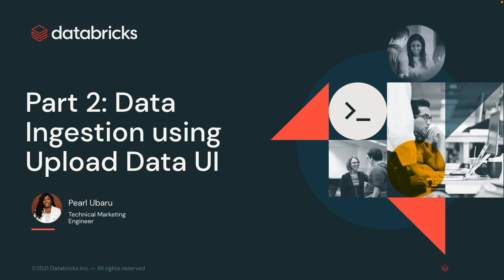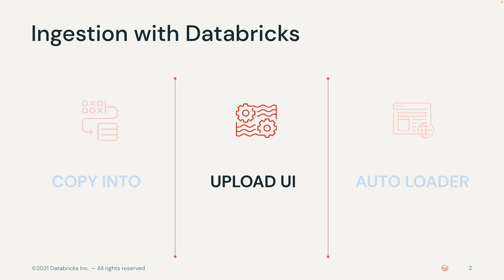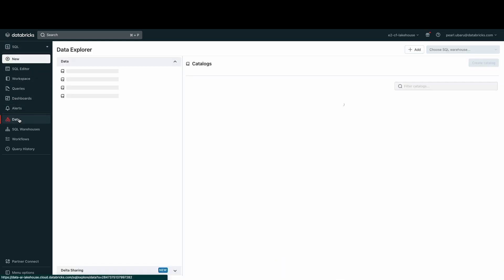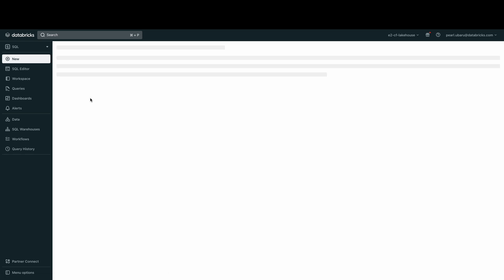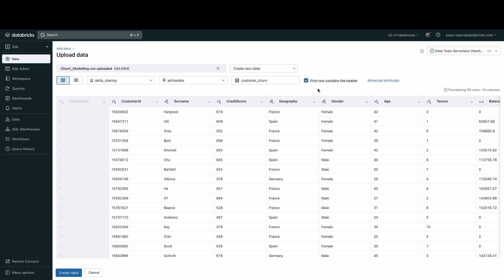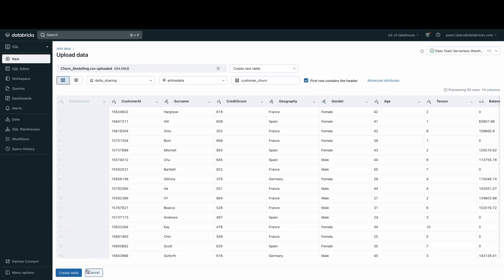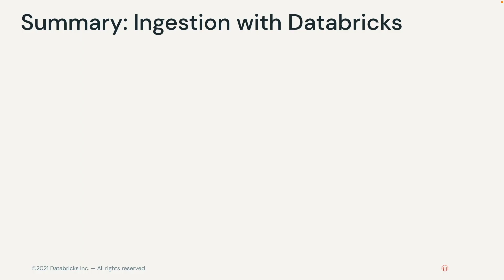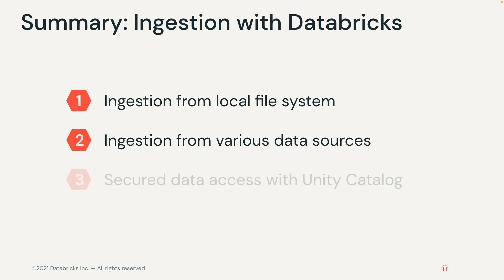Data Ingestion using Upload Data UI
In this video we show part two of a 3 part video series on how to ingest data into the Lakehouse. There are a few options to ingest data into the lakehouse such as COPY INTO, UI-based and AutoLoader.  The second part of this series is a step by step on how to ingest data into Databricks using the local file upload UI.

Note: Databricks Lakeflow unifies Data Engineering with Lakeflow Connect, Lakeflow Spark Declarative Pipelines (previously known as DLT), and Lakeflow Jobs (previously known as Workflows).